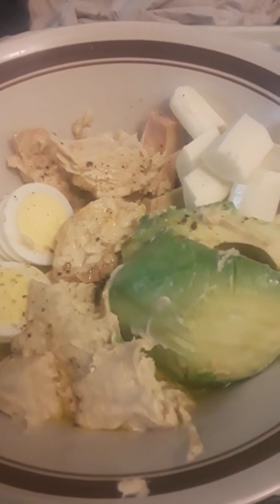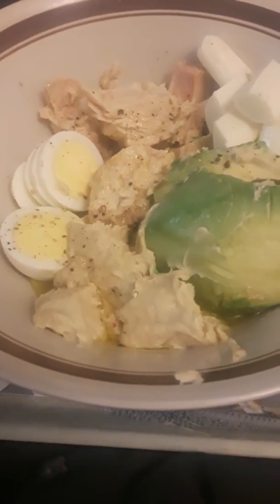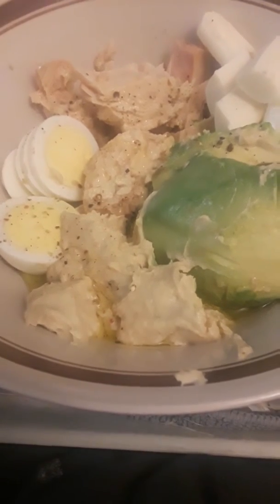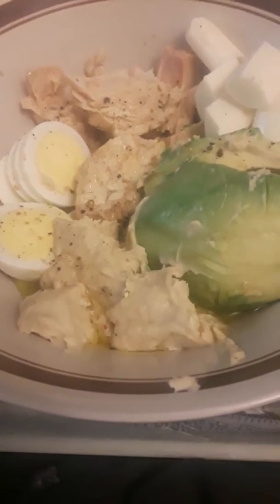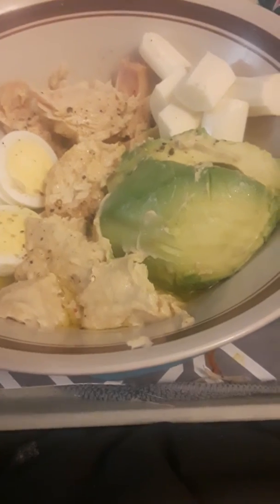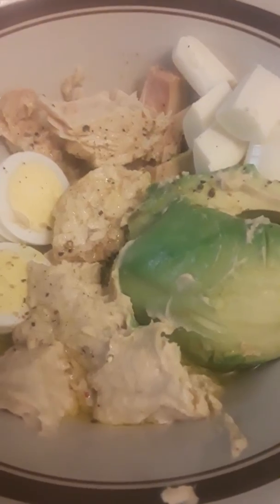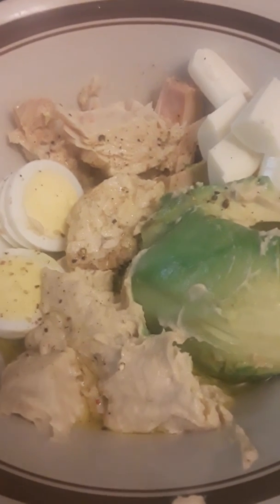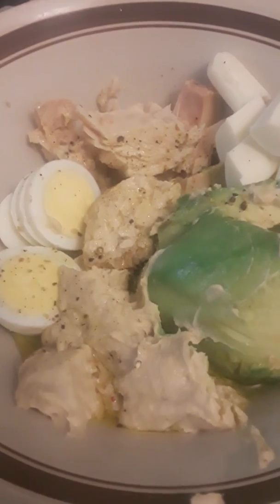Today's Brunch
Solid white tuna in a can packed in water, hard-boiled egg, little bit of hummus, mozzarella sticks, avocado and some Mac's pork cracklins on the side and I topped everything with olive oil and fresh lime juice. Unsweetened green tea